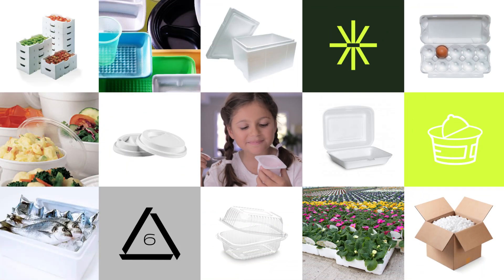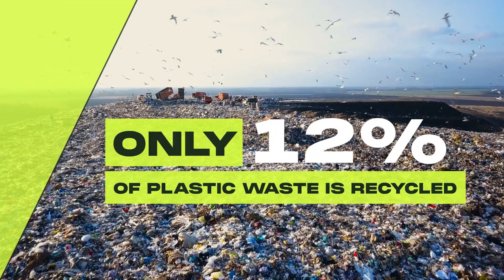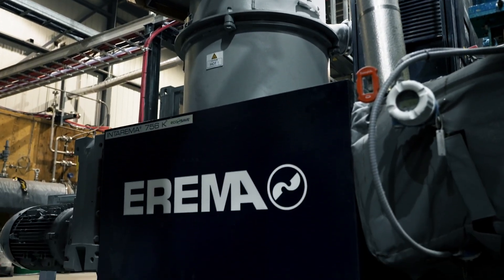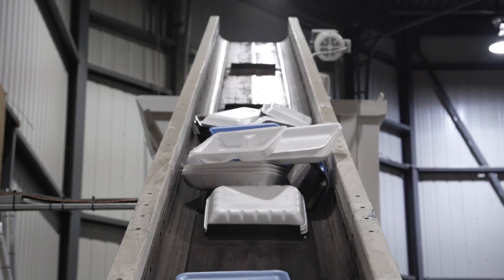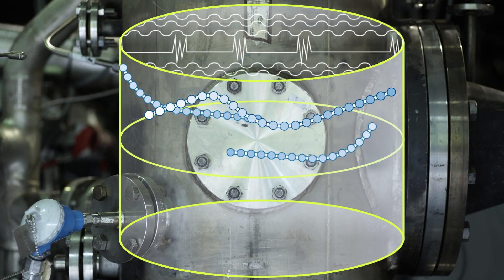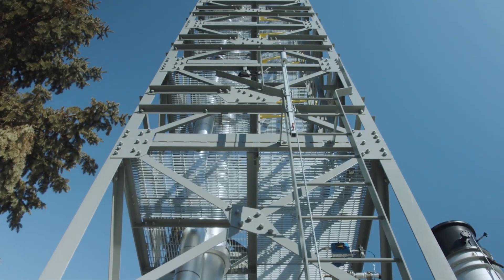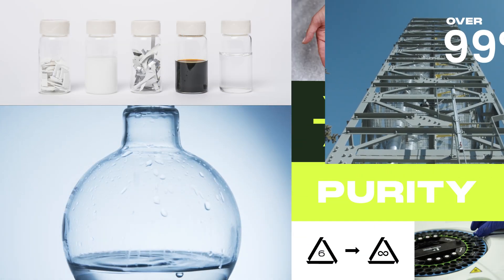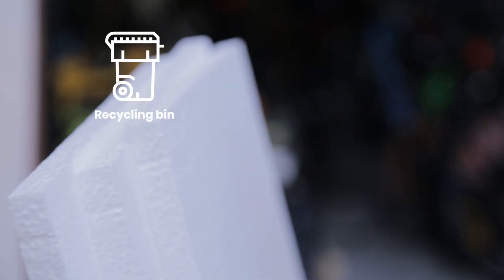La technologie Pyrowave. Électrifier. Régénérer. Innover.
Découvrez la technologie Pyrowave : une plateforme brevetée de dépolymérisation catalytique par micro-ondes haute puissance qui est la plus avancée au monde.
Pour le recyclage du polystyrène à l'infini !
Électrifier. Régénérer. Innover.